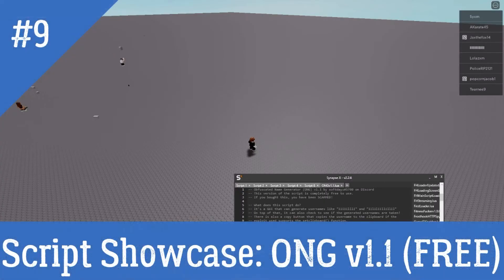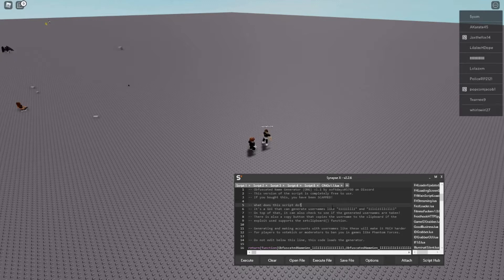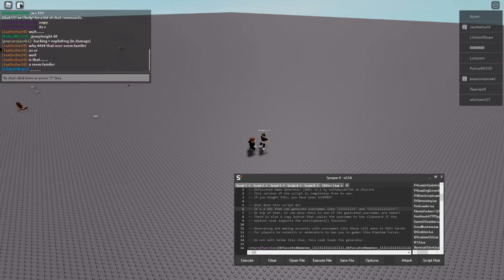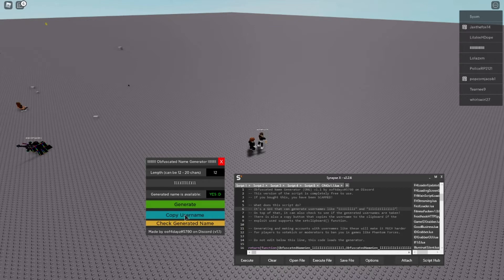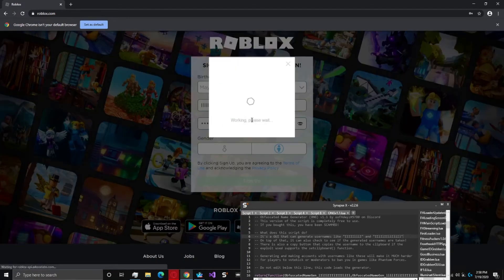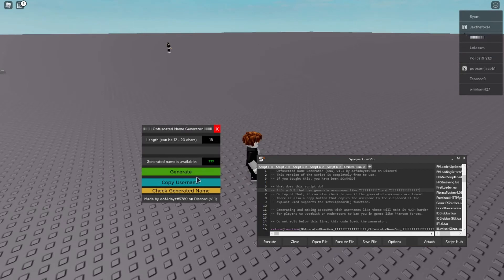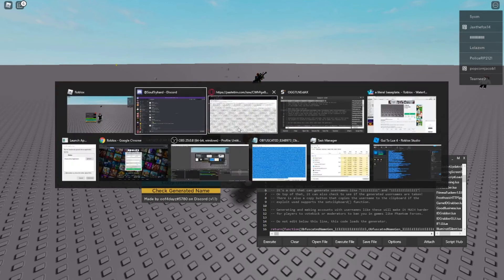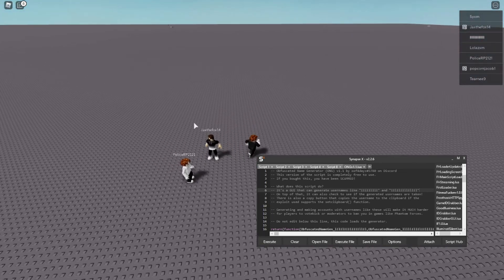Script Showcase #9: Obfuscated Name Generator (FREE!)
Get this script at my website's script page, linked below!
Made by: oof4dayz#5780 on Discord